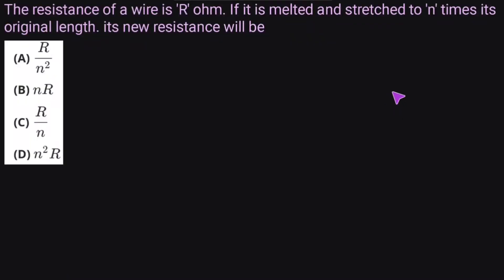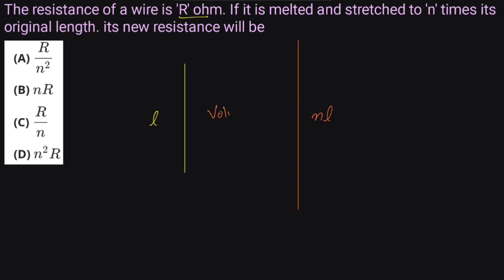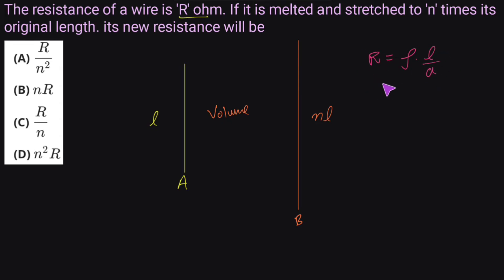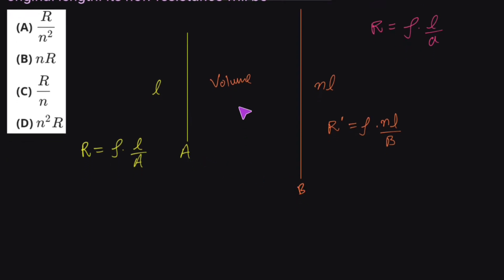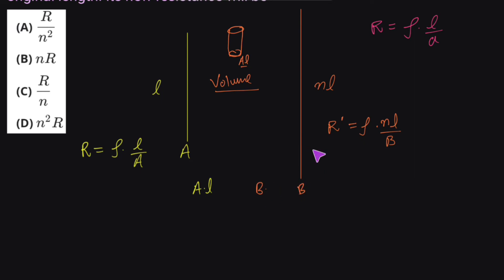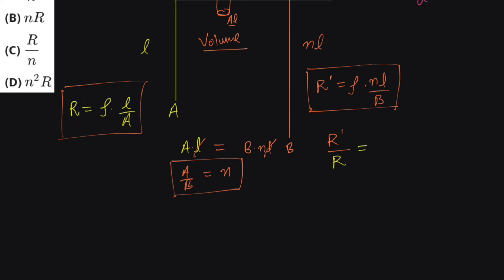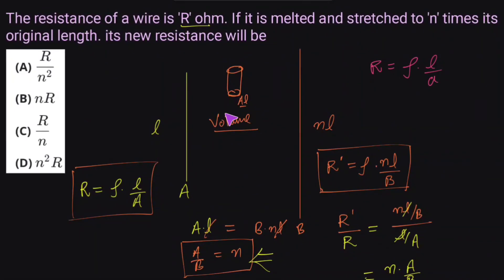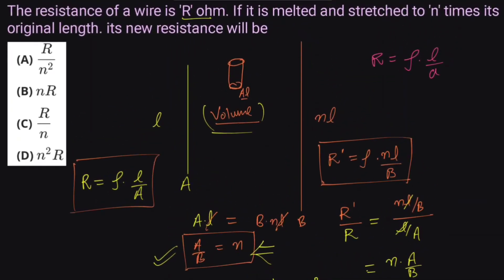The resistance of a wire is 'R' ohm. If it is melted and stretched to 'n' times: NEET 2017 Physics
The resistance of a wire is 'R' ohm. If it is melted and stretched to 'n' times its original length. its new resistance will be?
Tip: When the wire is stretched, the volume remains constant